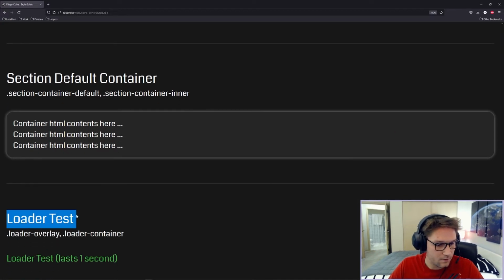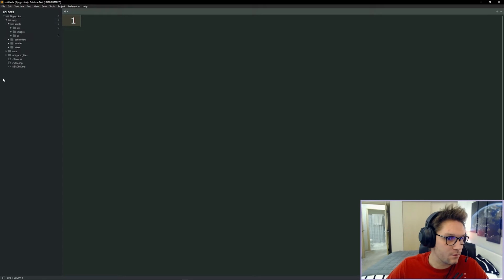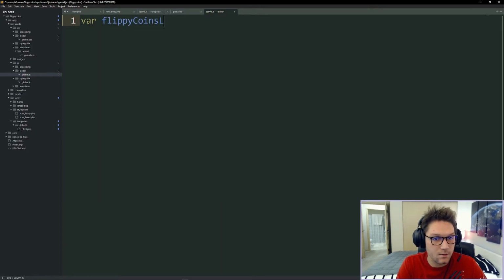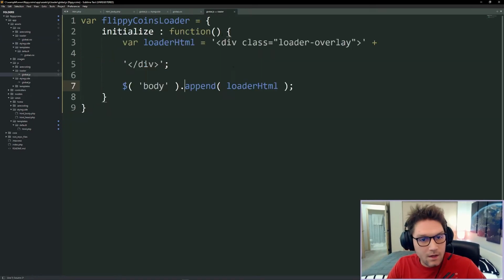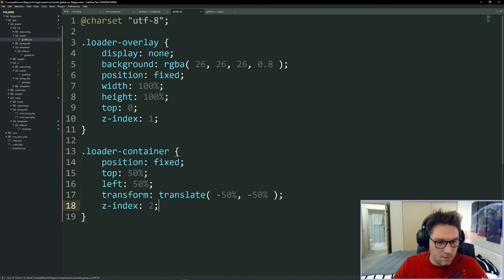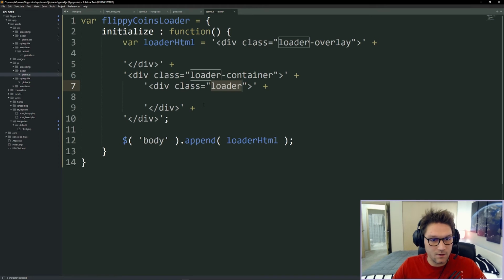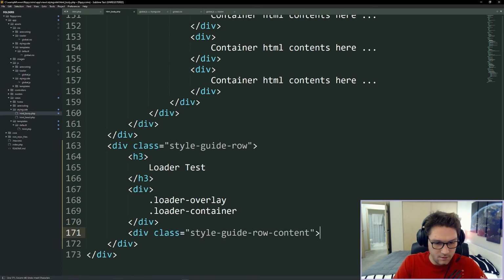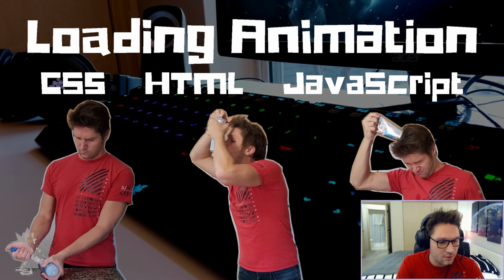Website from Scratch Ep. 3 Adding a Loader Animation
In this video we code a simple loading animation for our website. We can show/hide the loading animation with a few simple javascript functions.